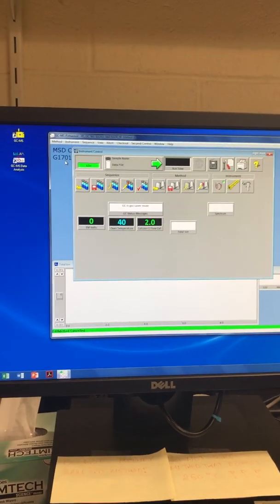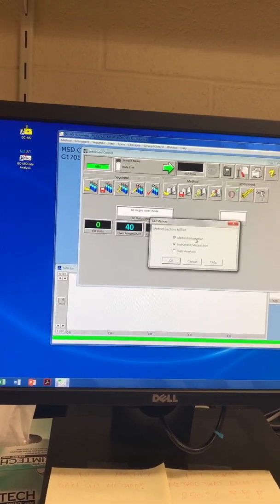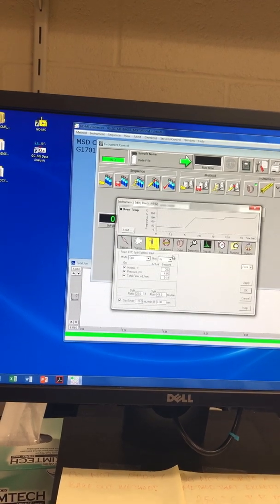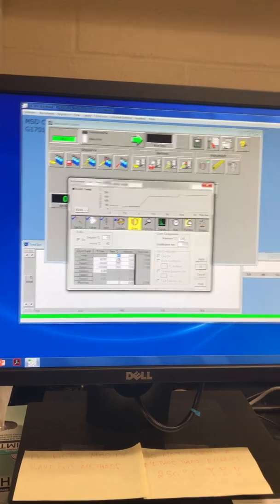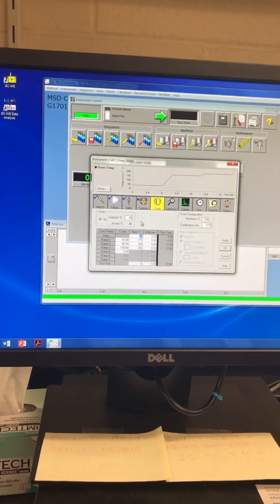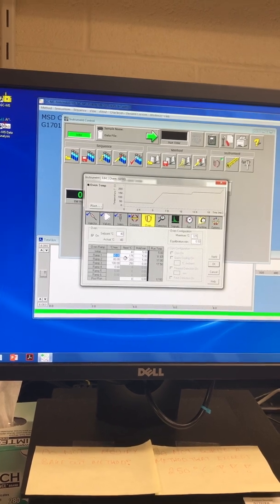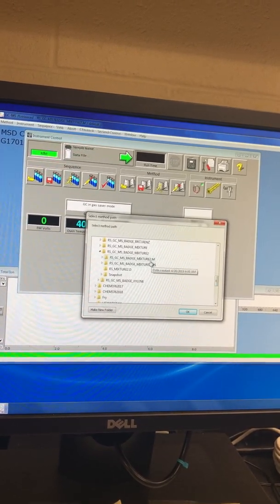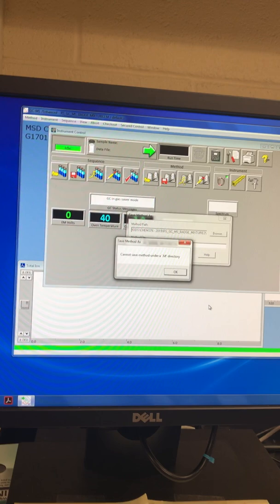Creating a Method for GC MS